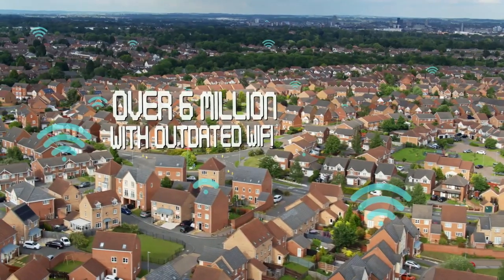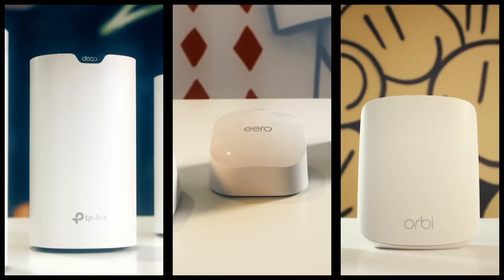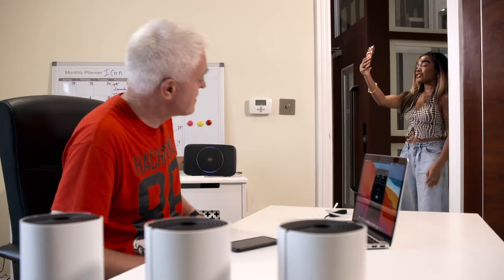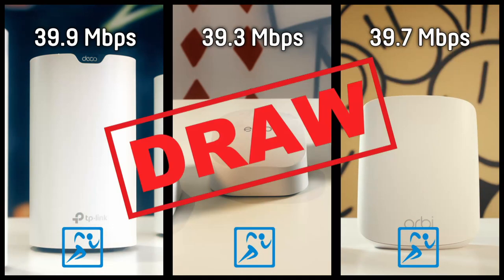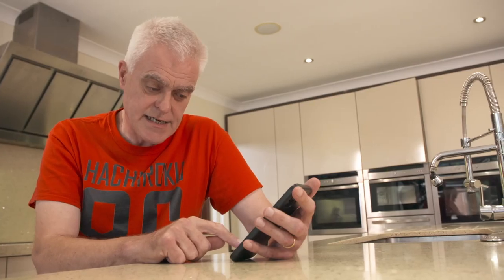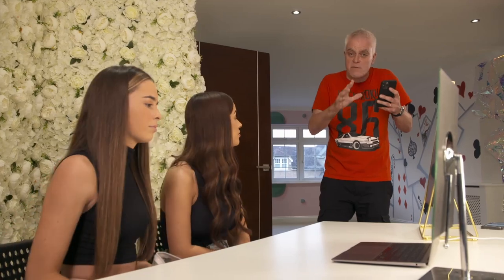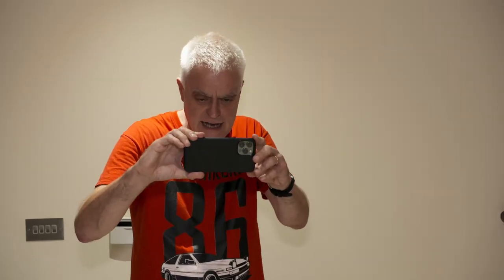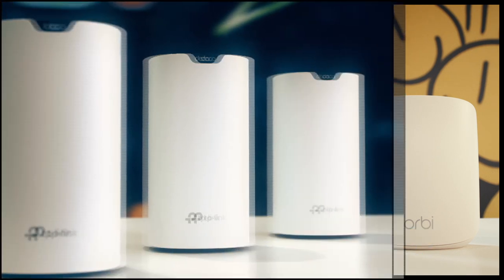TP-Link VS Eero VS Netgear: Which is better at improving your WiFi | The Gadget Show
Jon’s becoming an influencer for the day, heading to the UK’s only social media house to test out the latest WiFi tech which promises to keep you connected. To watch the full episodes from our latest series, head over to My5

TP-Link Deco S4 (3 Pack)
£99.99

Amazon eero 6 (3 Pack)
£279.00

Netgear WiFi 6 Orbi (RBK353)
£329.99